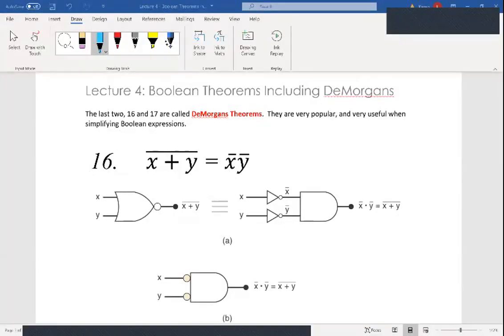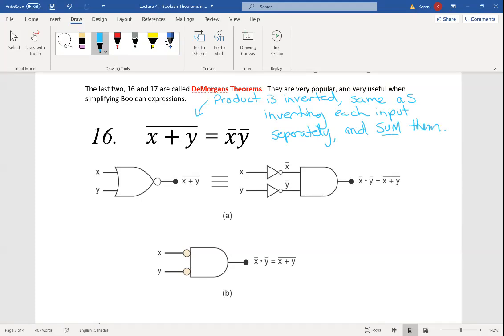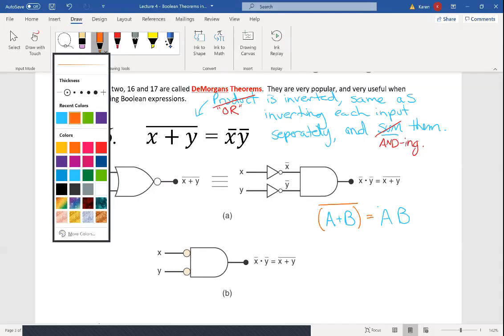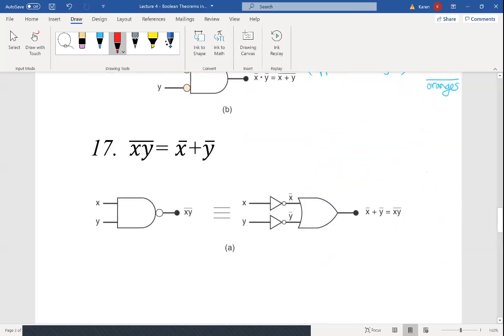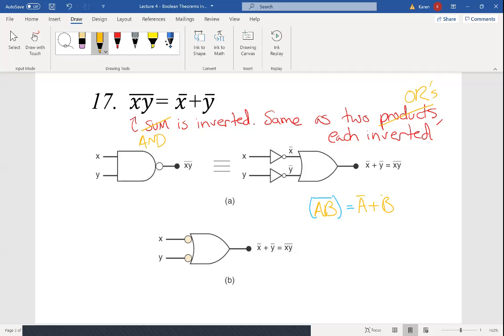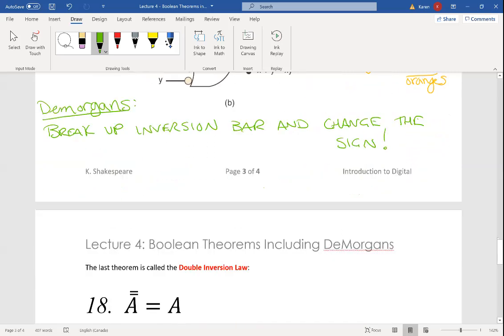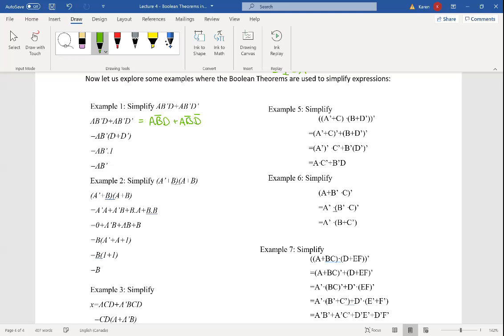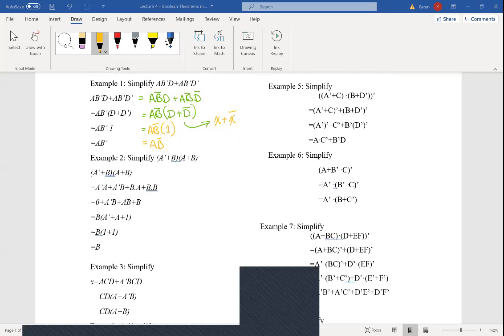Introducing DeMorgan's Theorem We Love DeMorgan! Digital Logic Boolean Expressions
DeMorgan's Theorem lets us "break up the inversion bars" by changing the sign!  It's really useful in solving Boolean expressions.   Trust me!  Always look to "DeMorgan" first!  :)